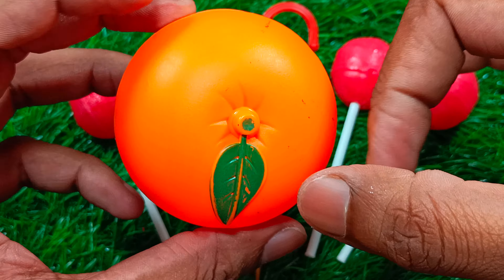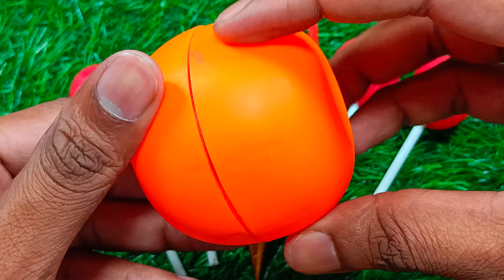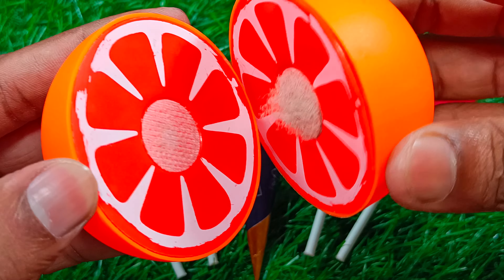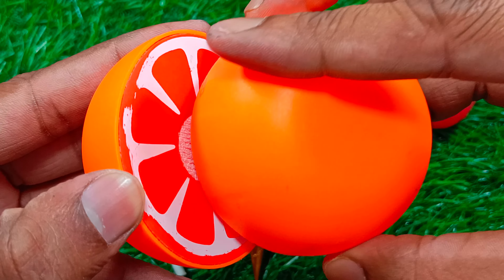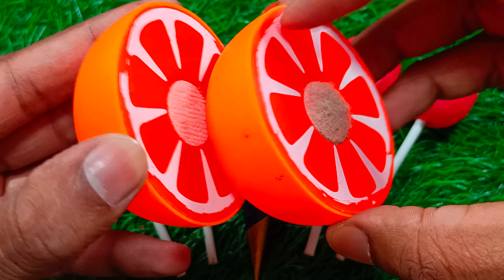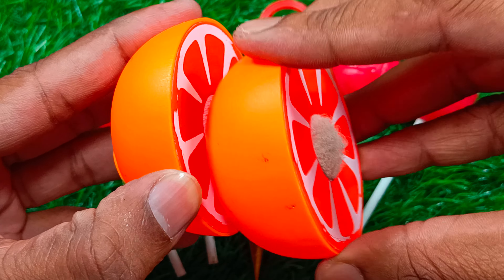Satisfying | Rainbow Candy Lollipop Unpacking ASMR Videos | Umbrella Designs Lollipop